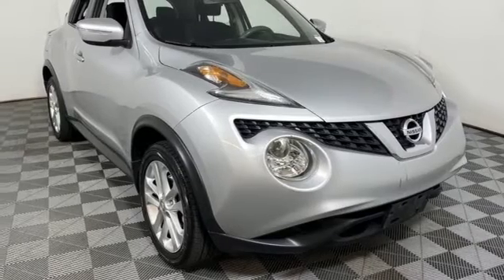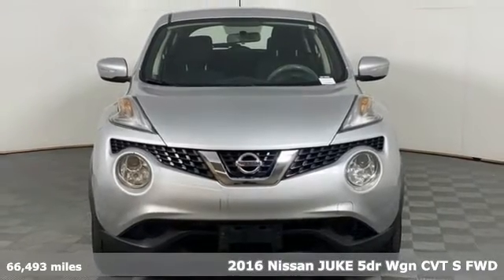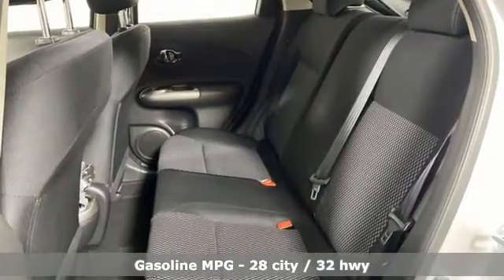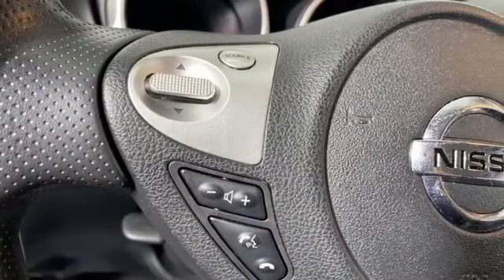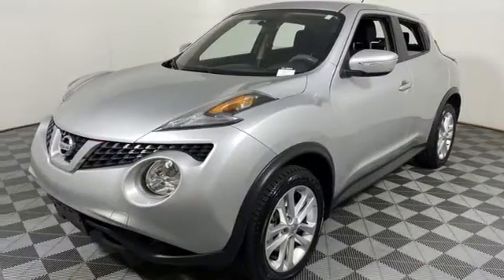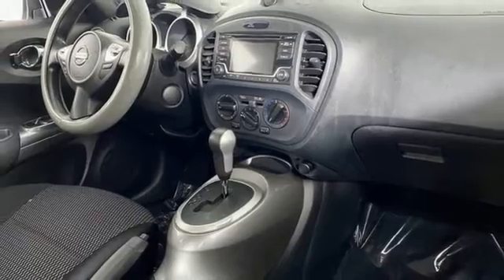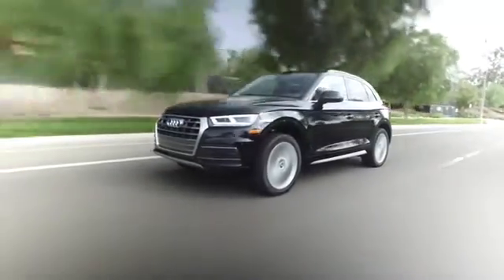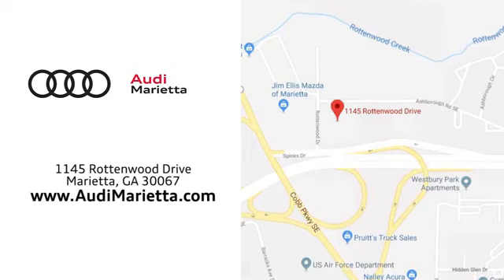Used 2016 Nissan Juke Marietta Atlanta, GA U81999A - SOLD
Year: 2016
Make: Nissan
Model: Juke
Trim: S
Engine: 1.6L I4 DOHC 16V
Transmission: CVT with Xtronic
Color: Silver
Interior: Black
Mileage: 66493
Stock #: U81999A
VIN: JN8AF5MR7GT602237
Thank you for choosing Jim Ellis Audi Marietta. 2016 Nissan Juke S 1.6L I4 DOHC 16V Brilliant Silver 4D Sport Utility *REAR VIEW CAMERA, *BLUETOOTH. Recent Arrival! CARFAX One-Owner. Clean CARFAX.brbrFWD 28/32 City/Highway MPGbrbr2019 Audi Dealerrater Dealer of the Year. Additional incentives and offers may apply. Family owned and operated for over 40 years.

Address:
1715 Cobb Parkway South